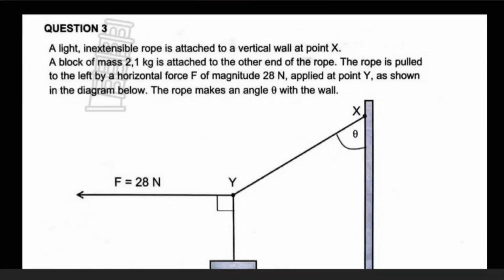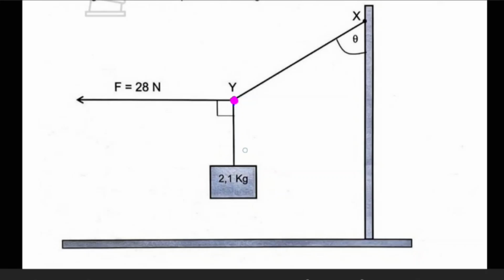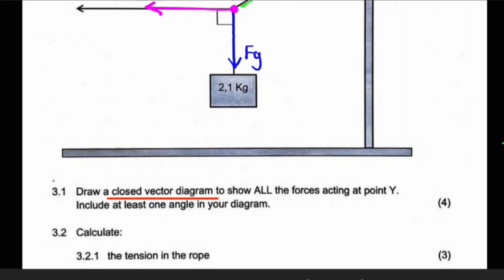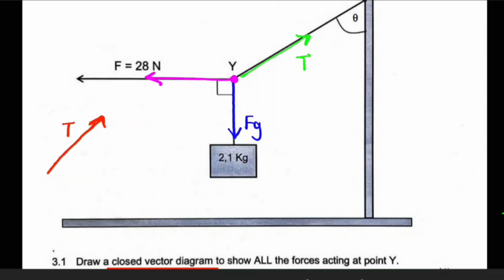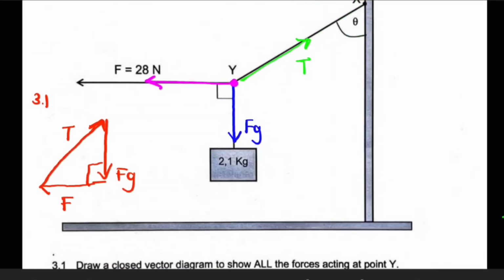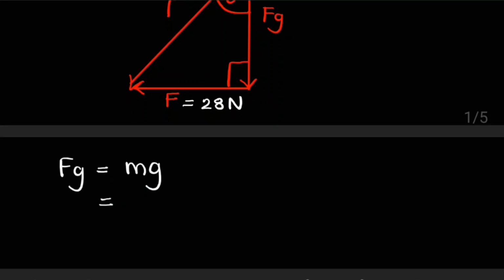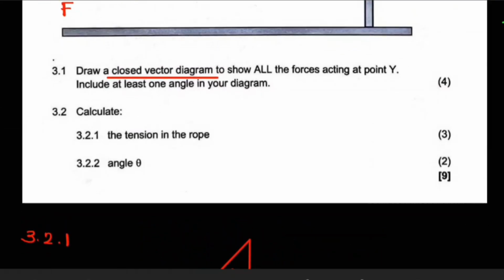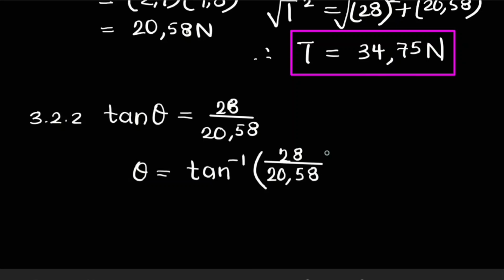Grade 11 Newton's Laws - Tension at an angle #1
This question specifically focuses on vectors in 2 dimensions where we have tension acting at an angle.